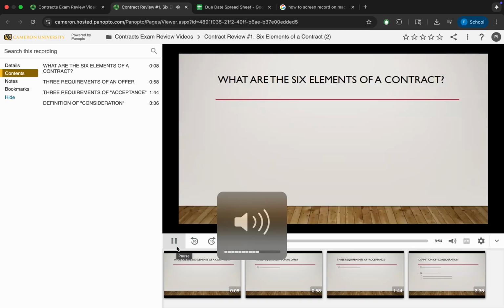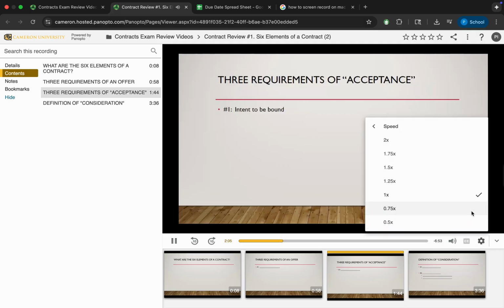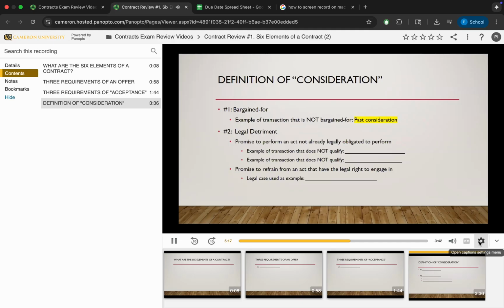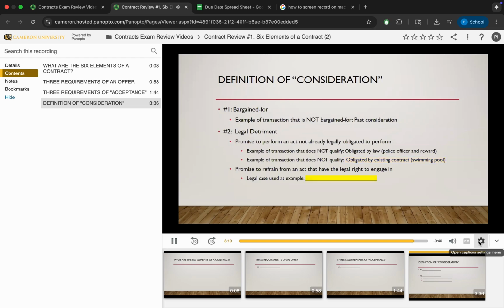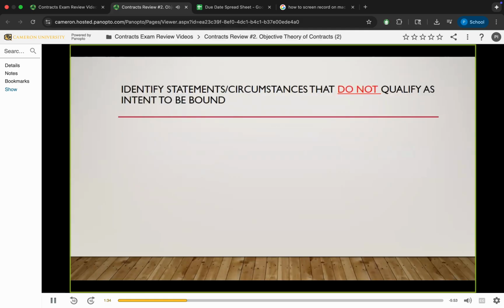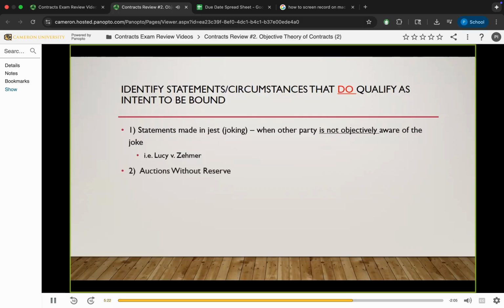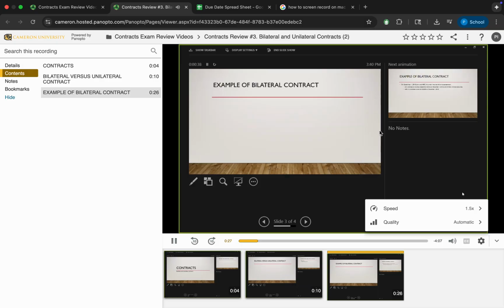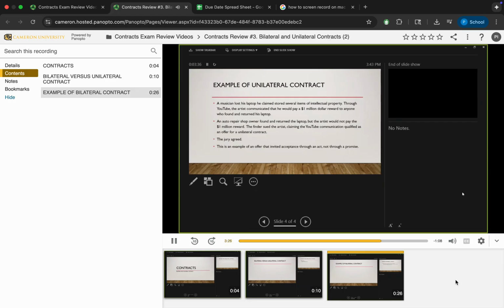Study Guide Pt 1